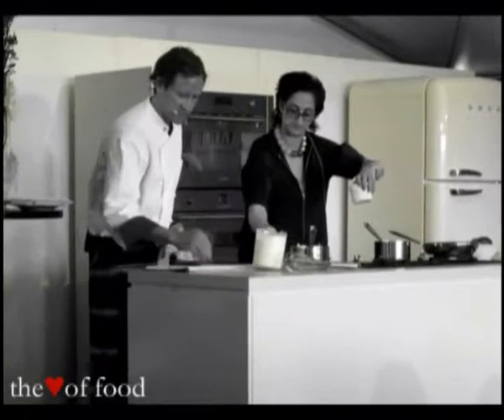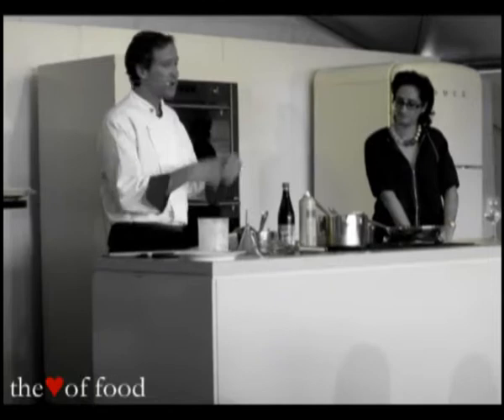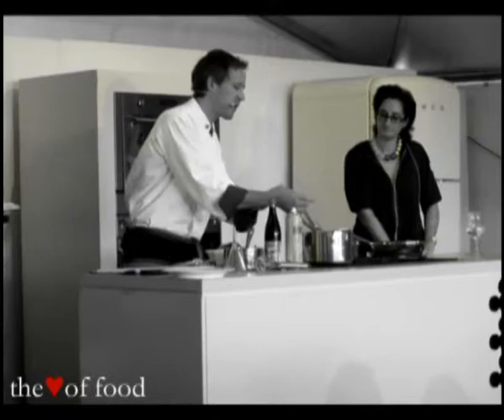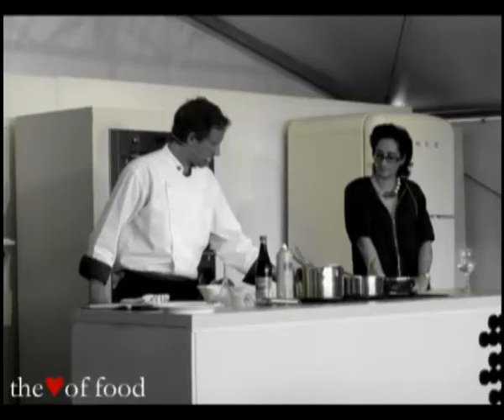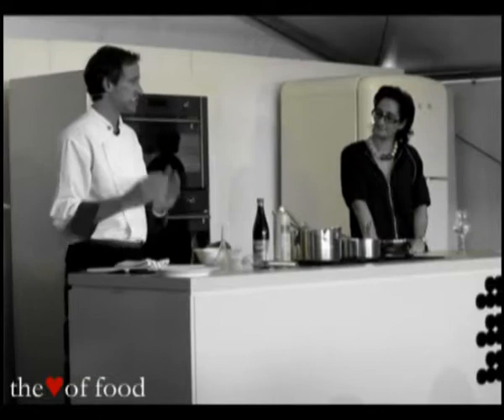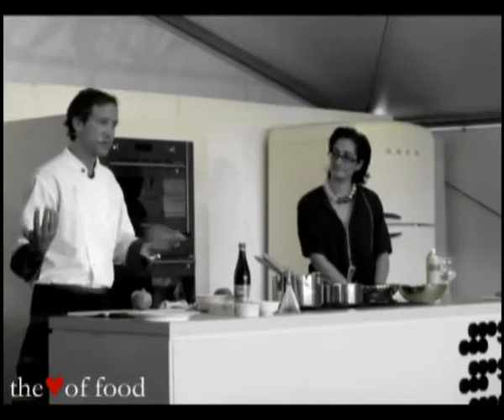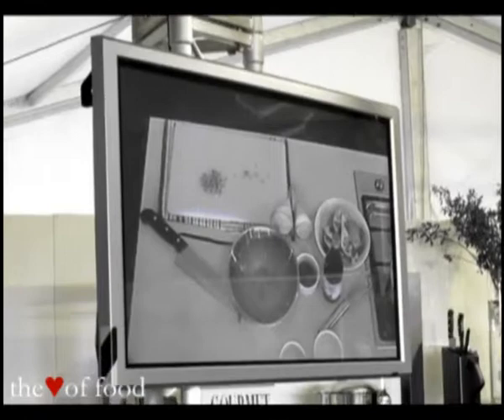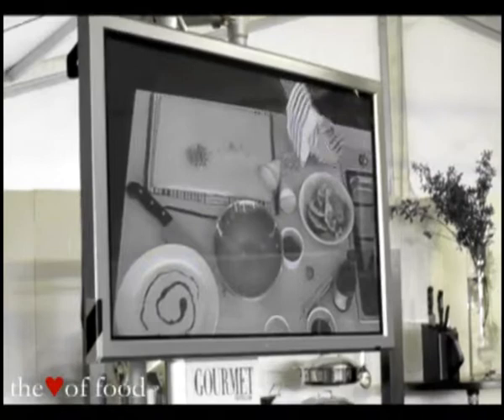George Francisco - Vanilla Panna Cotta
George Francisco's master class on the now infamous signature dessert - vanilla panna cotta with fresh promegranate & lavender honey (Taste of Sydney '09).